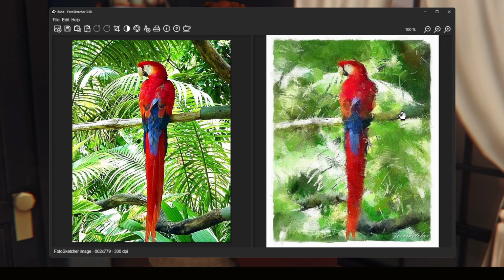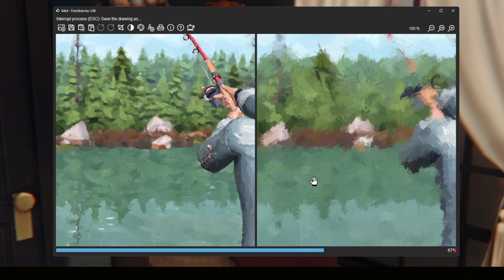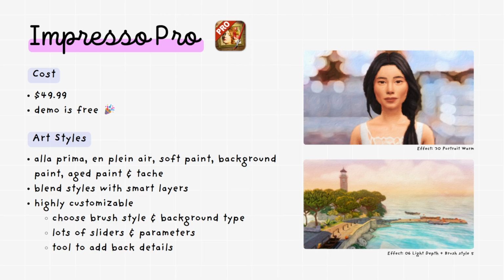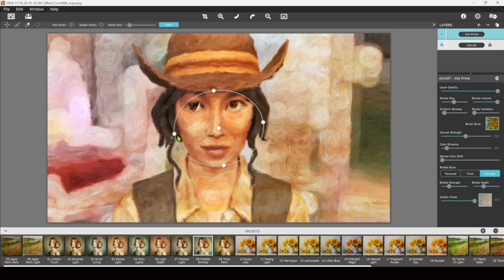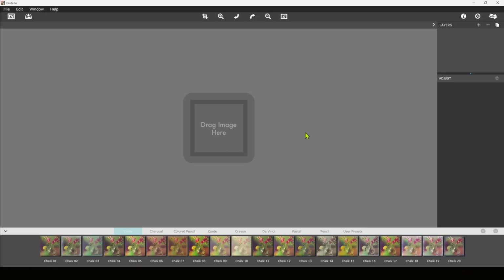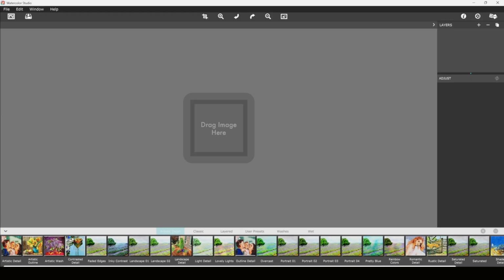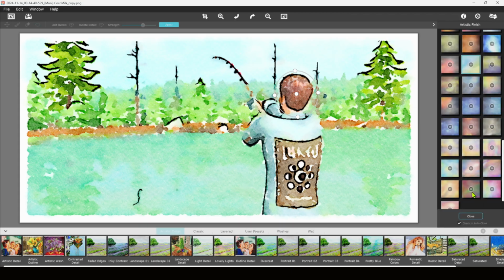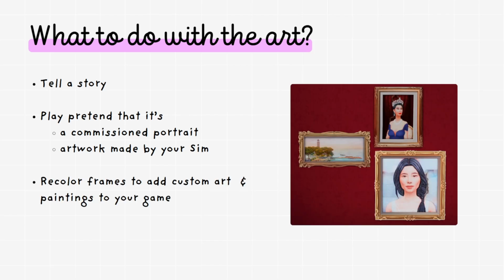Turn Your Screenshots Into Art With One Click (No Photoshop or AI) ✨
💡 None of the apps recommended in this video use generative AI. They work locally offline (I use the desktop apps) and they have had these features even before generative AI was a thing.